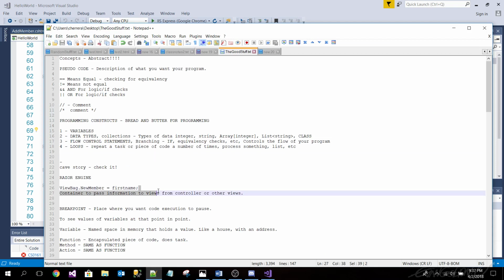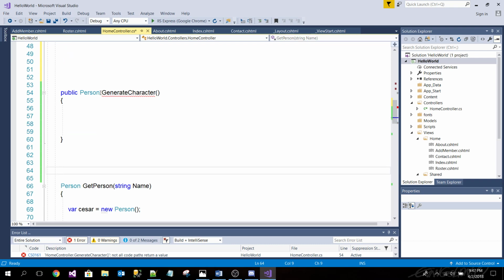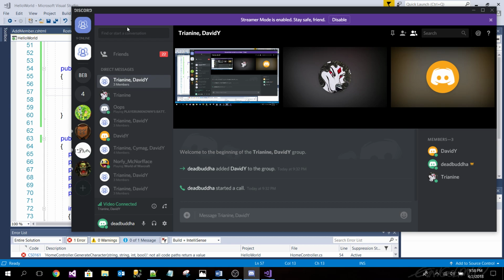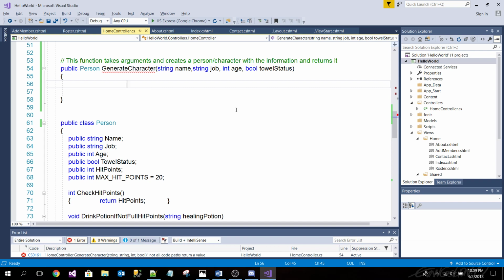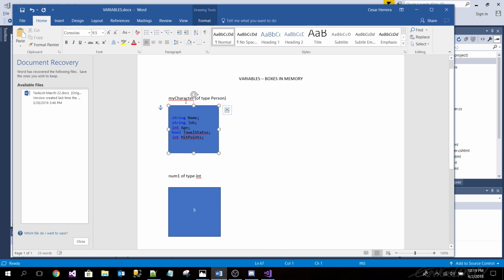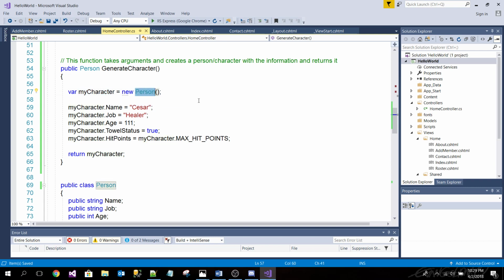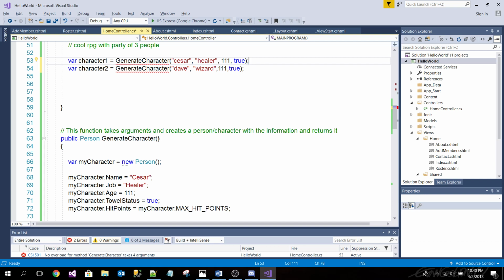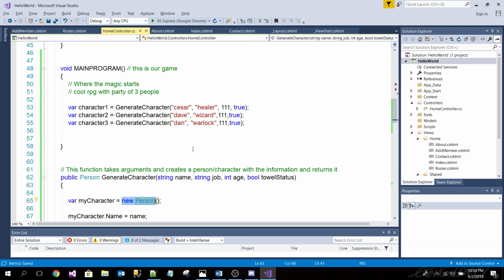Session 8 of our C# Full Stack Dev Camp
Continuing with our exploration of classes and functions/methods/actions